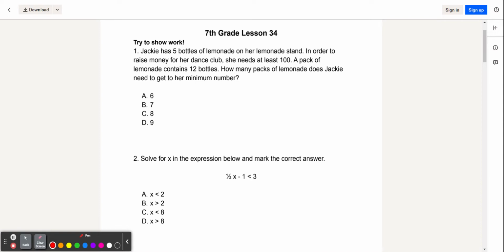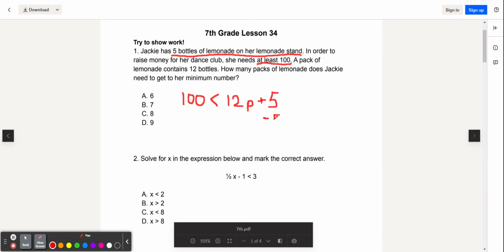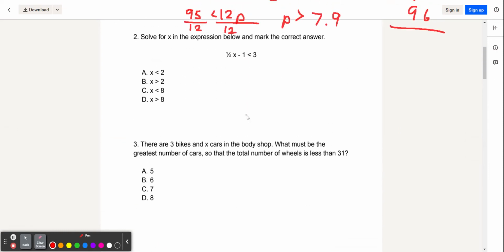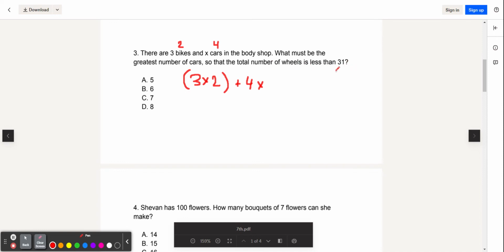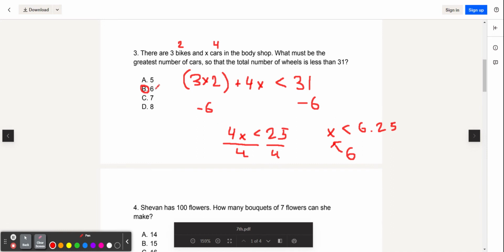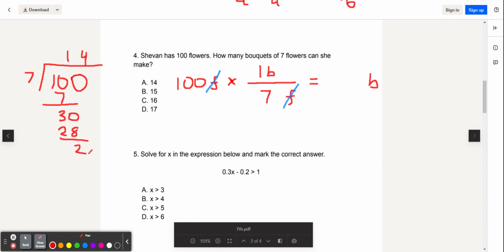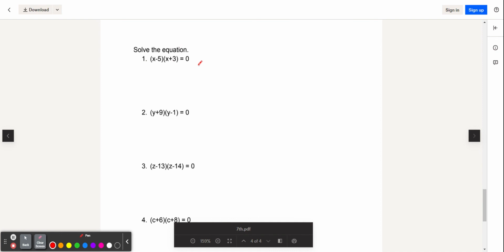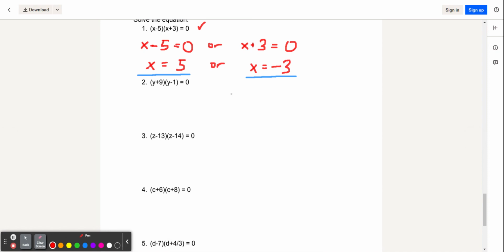7th Grade Math | Lesson 34 #1